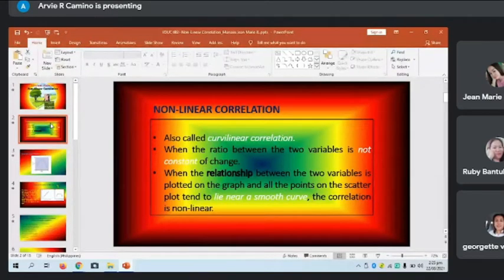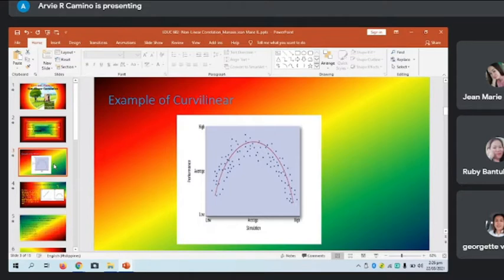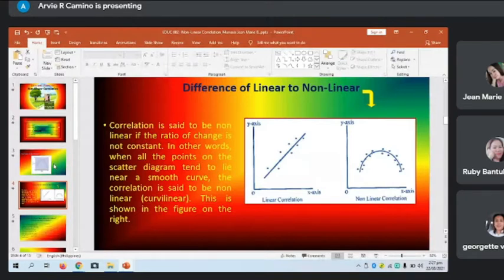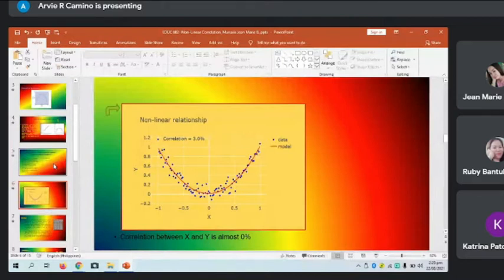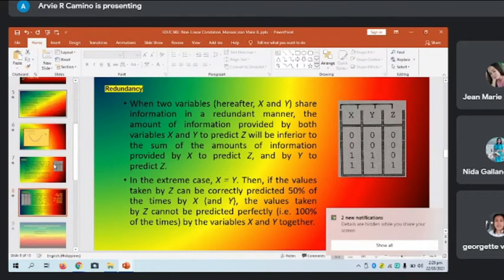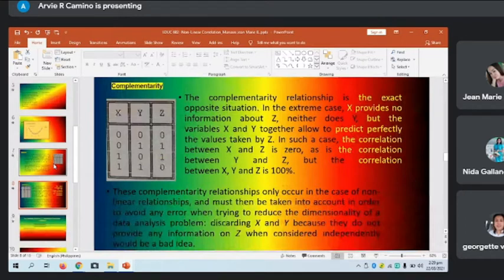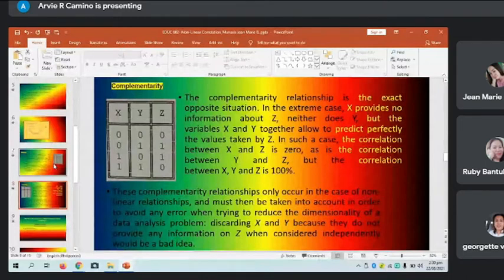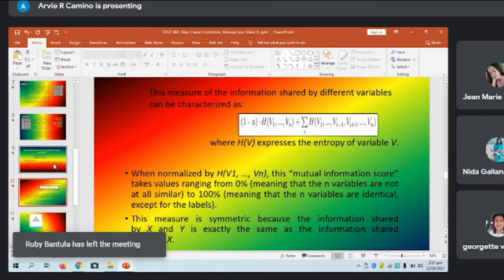What is Non- Linear Correlation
Statistics Lecture on Non- Linear Correlation
Difference of Non- Linear Correlation and Linear Correlation